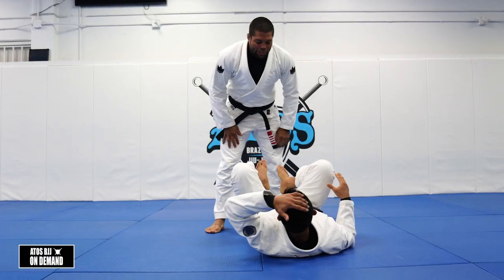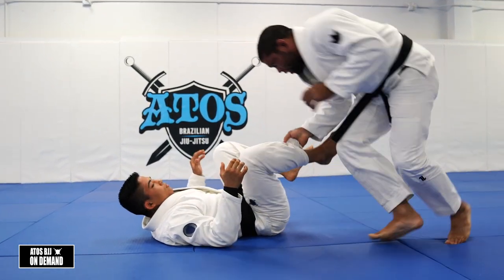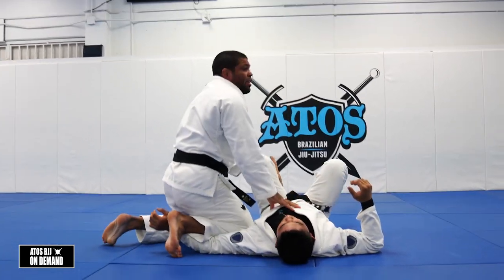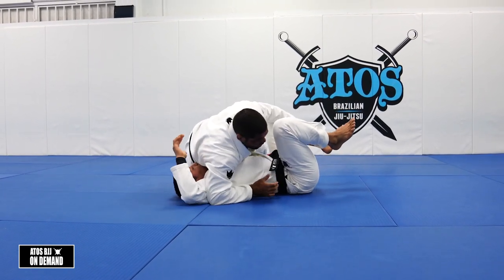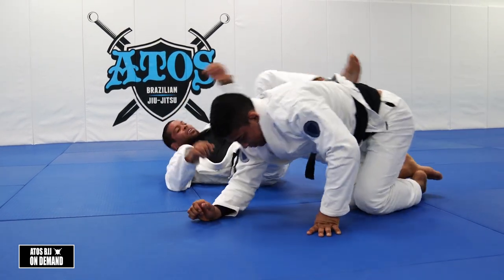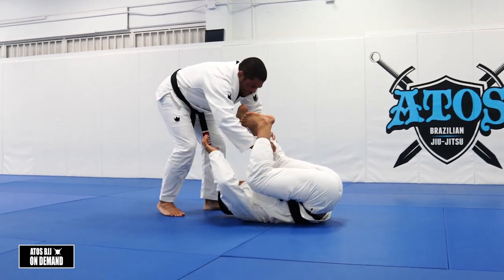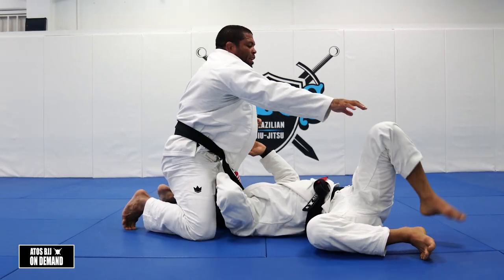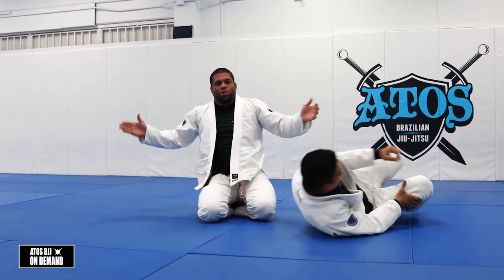How to pass opponents guard before grip contact by BJJ World Champ Andre Galvao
THIS JIU-JITSU GUARD PASS IS GREAT!

follow all of these or i will choke you